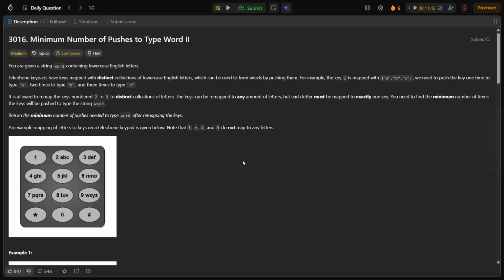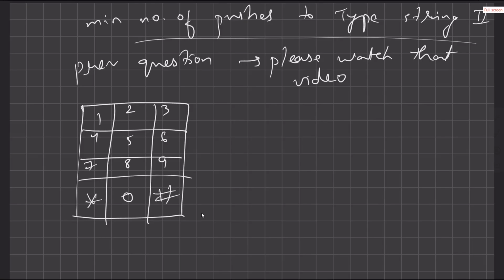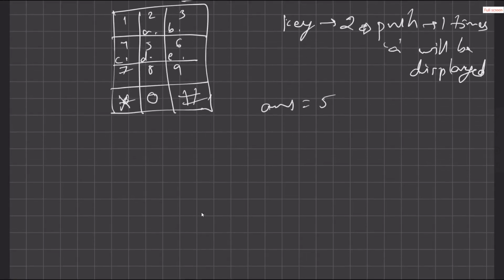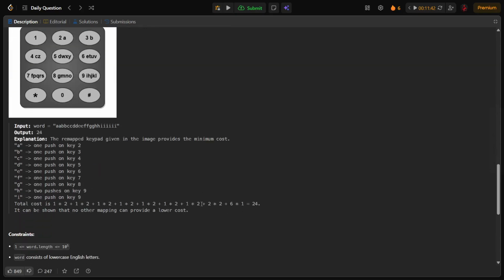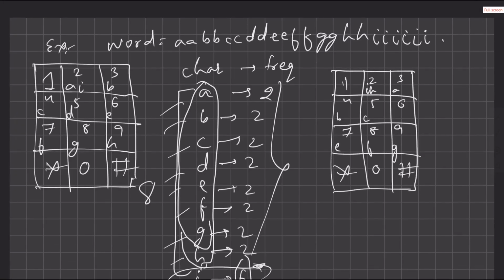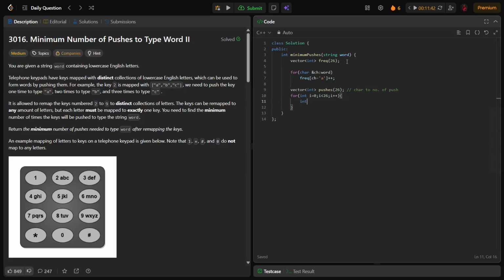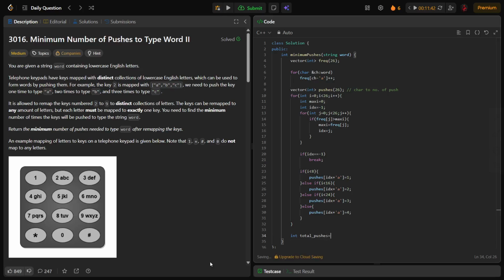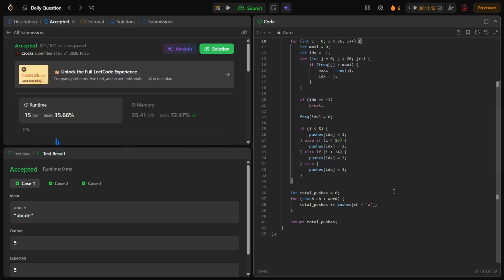3016. Minimum Number of Pushes to Type Word II | Leetcode | Problem of the day